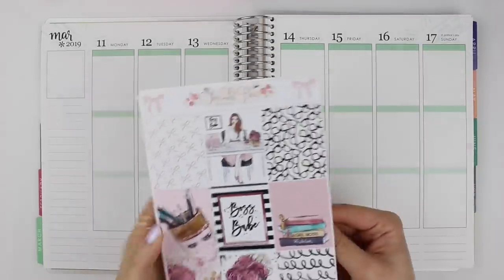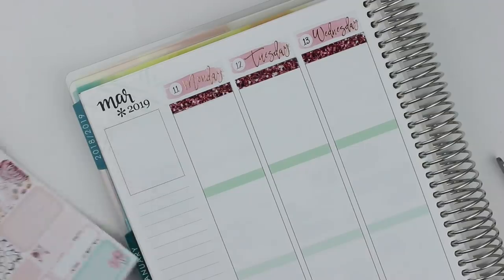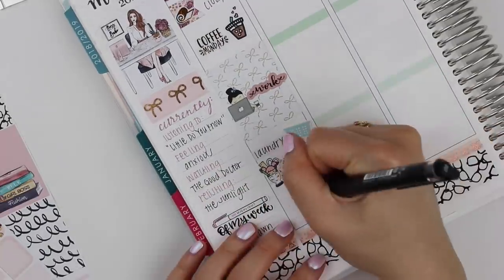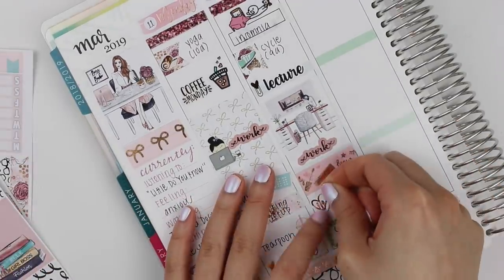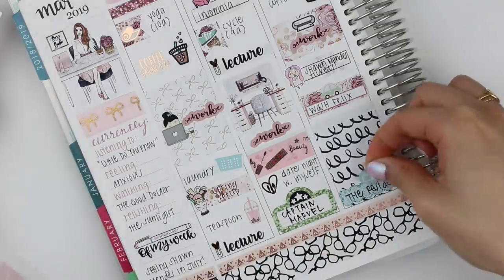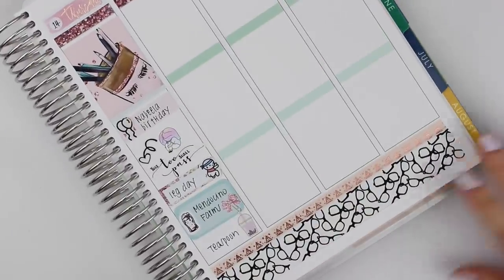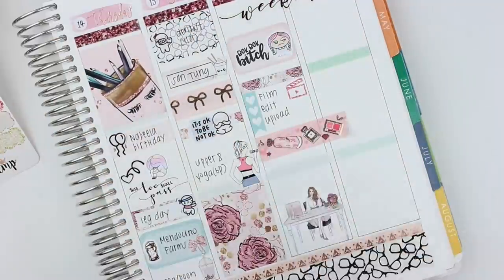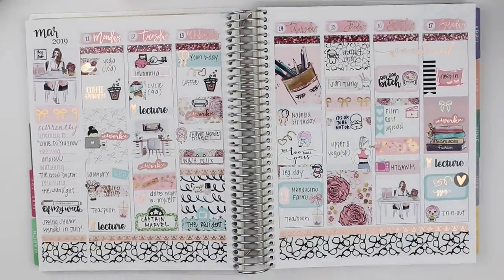Journal with Me: Two Lil' Bees "Boss Babe" | MandyPlans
Sharing another Erin Condren spread!

MAIN KIT:
Two Lil' Bees:

PENS:
Pilot Juice

EXACTO KNIFE, UN-DU, STUDIO LIGHTS (and other Amazon favorites):

//People mentioned

Etsy Shop
Amazon influencer shop